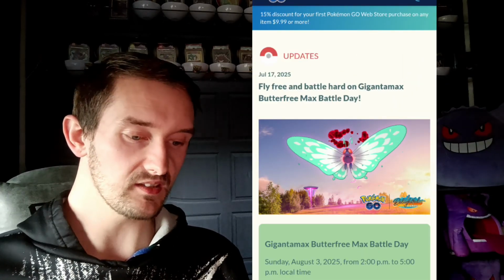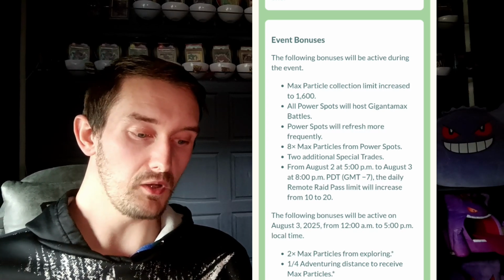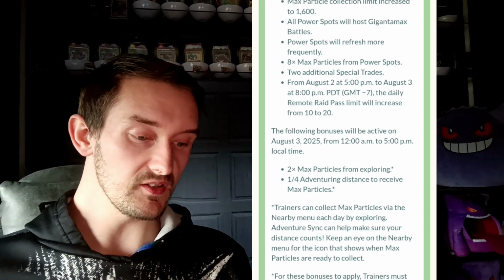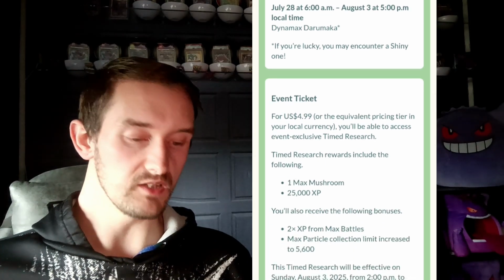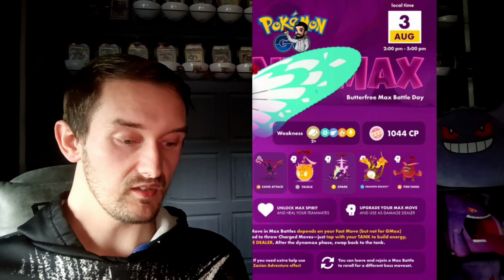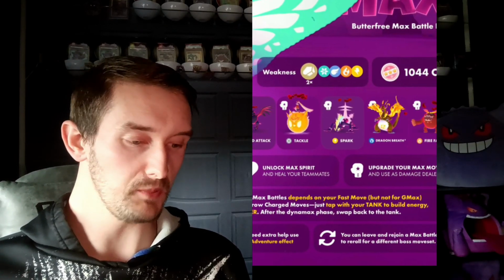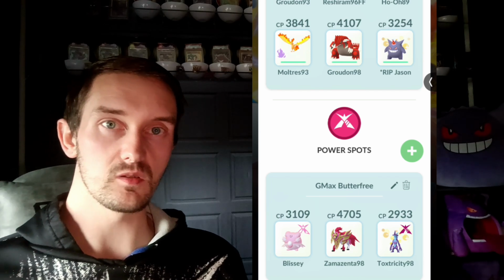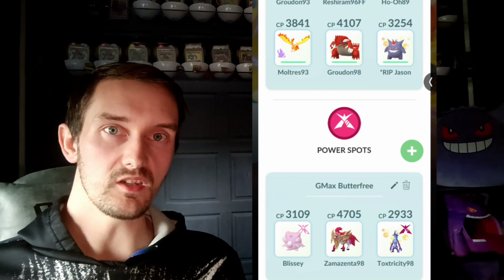Gigantamax Butterfree arrives on Pokémon GO! - Event Information and Counters 👀💪🦋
Gigantamax Butterfree arrives on Pokémon GO this weekend!

Join me as we have a deep dive into the event information for the Gigantamax Butterfree event on Sunday!

We will also look into the best counters to use against this new Gigantamax Pokémon and how I've set my team up ready for the weekend!

Shiny Gigantamax Butterfree will also be available during the event at a 1/20 shiny rate 🦋🤩✨.